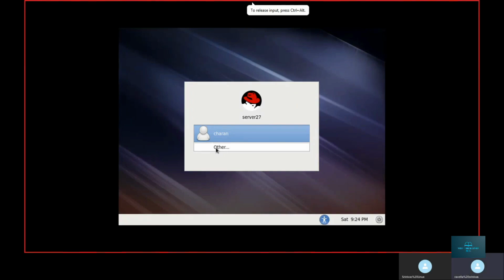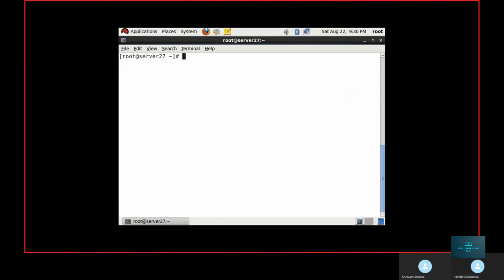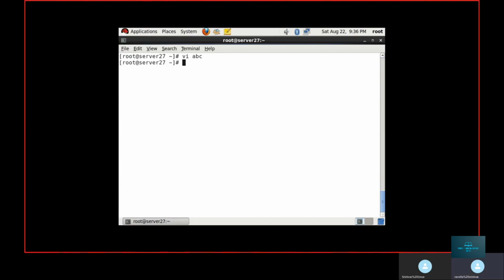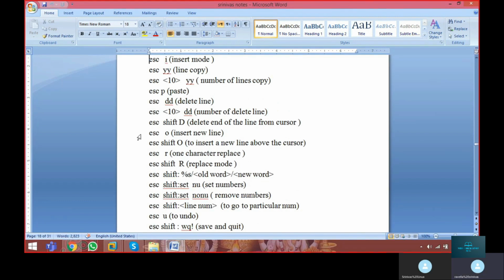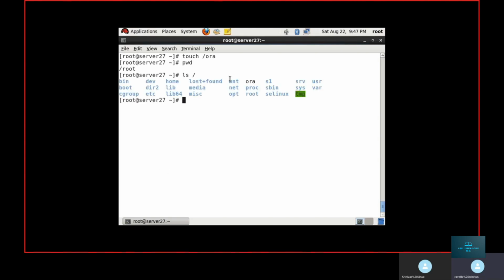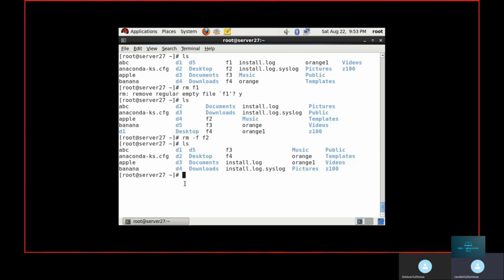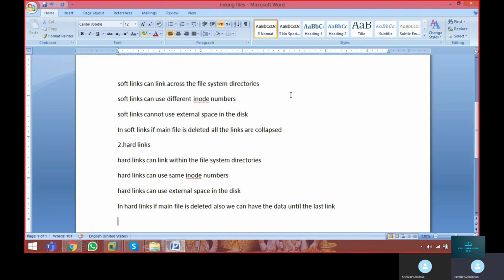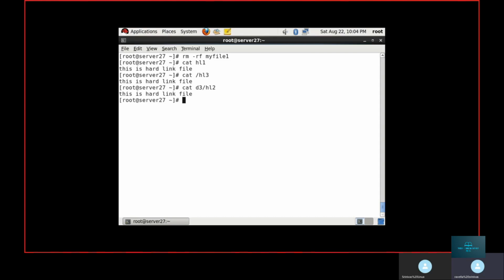Class - 3 creat, copy, move, rename and remove files in linux in English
creat, copy, move, rename and remove files

commands used in this video:
touch
cat
vi
cp
mv
rm
soft-link
hard-link etc